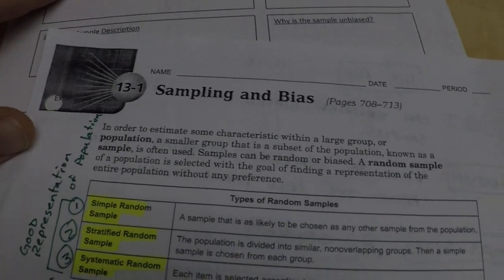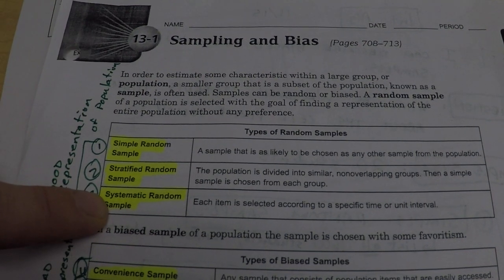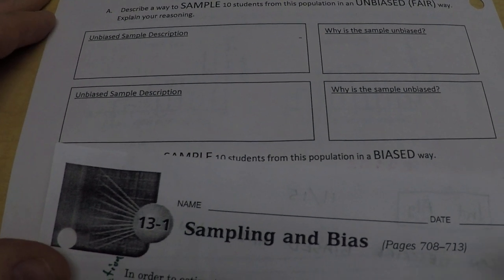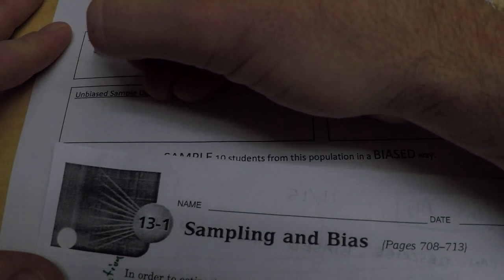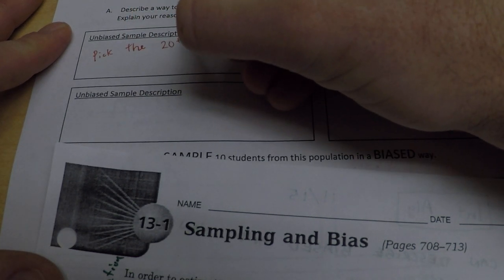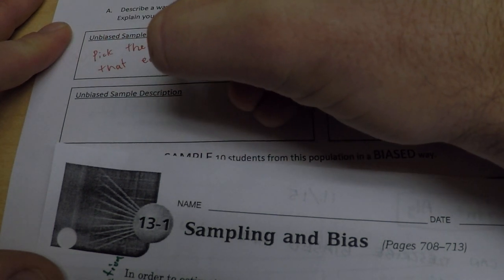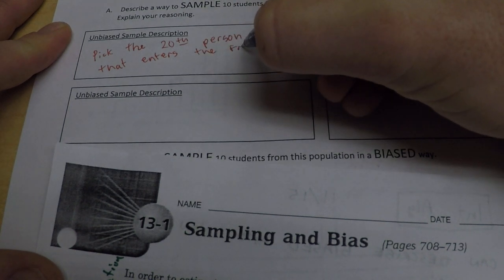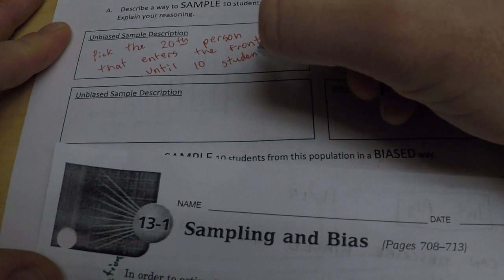Target 1.3, Part 2 Review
Biased Samples and Questions